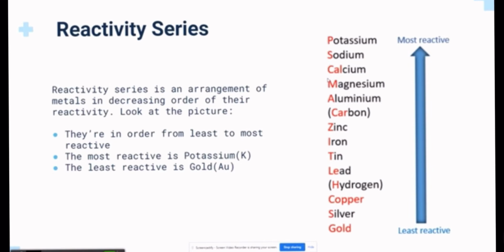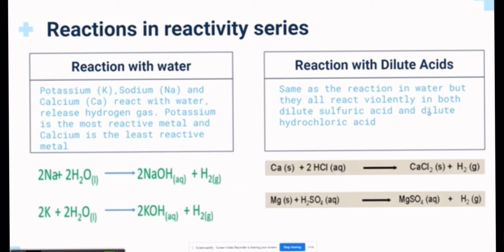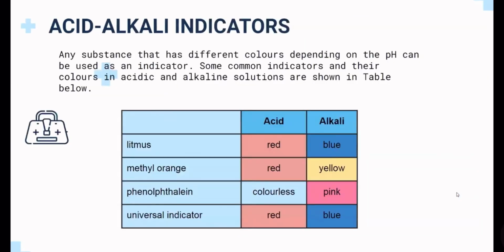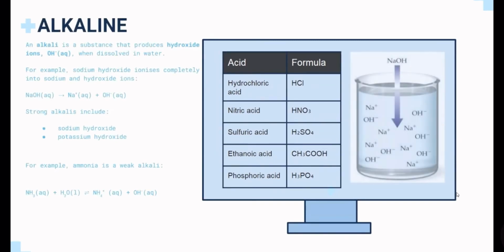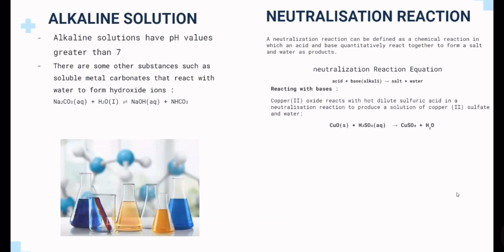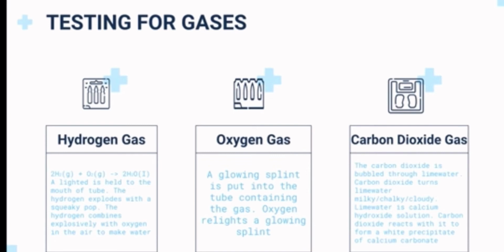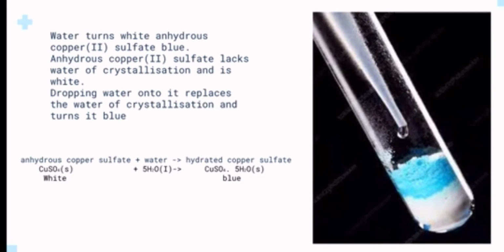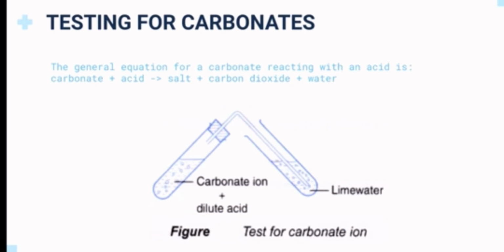November 9, 2021